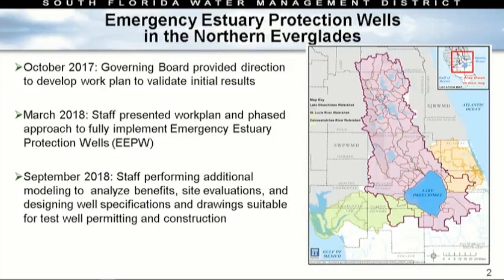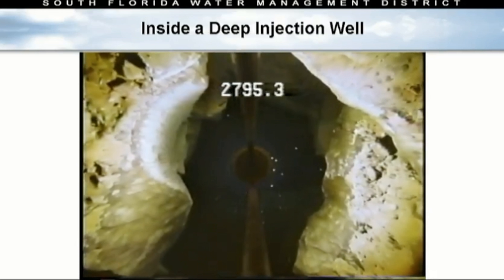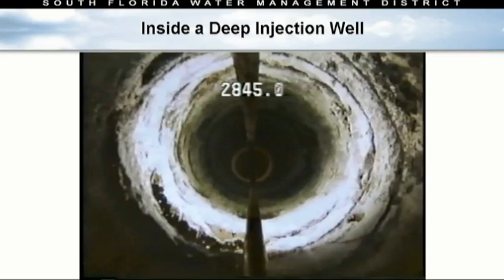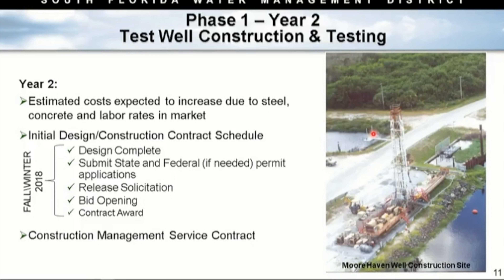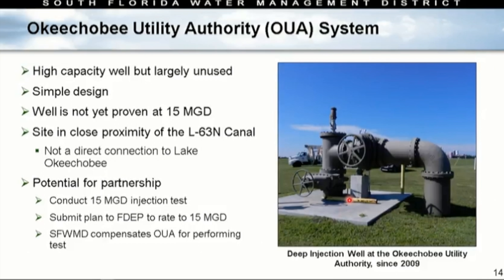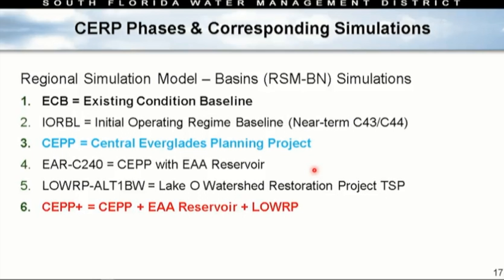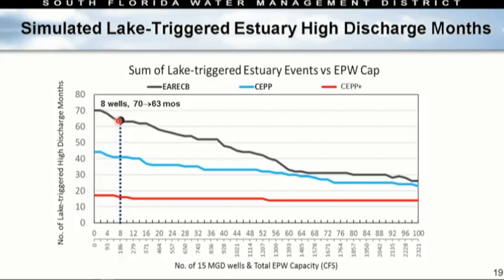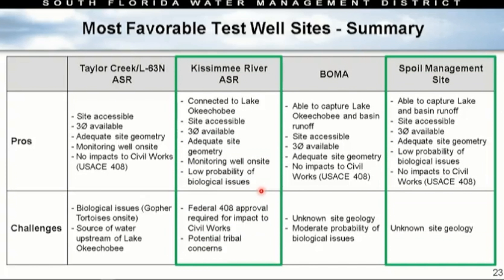Governing Board Presentation: Emergency Estuary Protection Wells - Sept 13, 2018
Ansley Marr, SFWMD Office Chief for State Policy & Ag Coordination, provides an update to the Governing Board at its Sept. 13, 2018, meeting on planning for Emergency Estuary Protection Wells. The wells would use deep injection technology to move water that would otherwise be released from Lake Okeechobee to the coastal estuaries 3,000 feet below ground into the boulder zone.